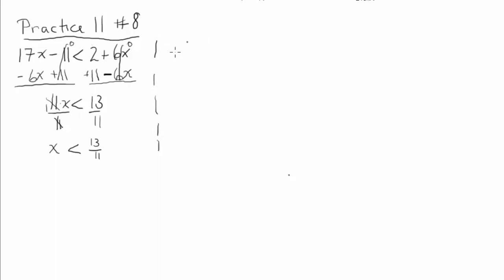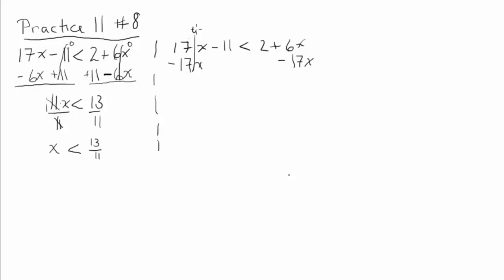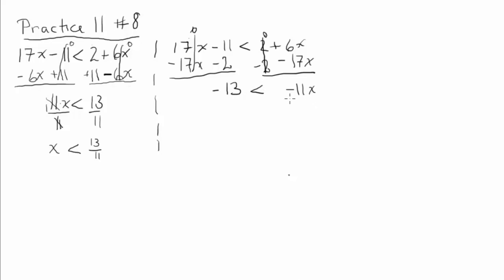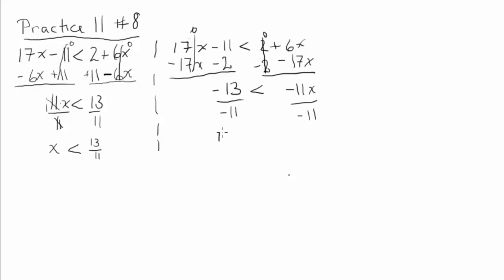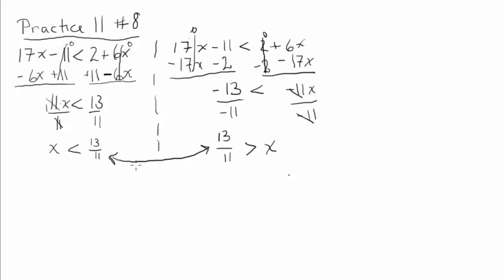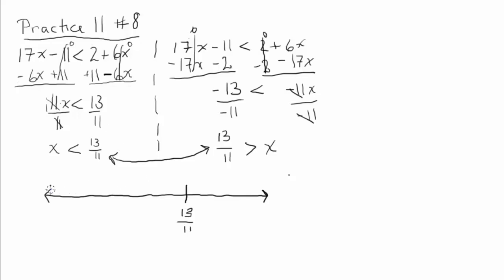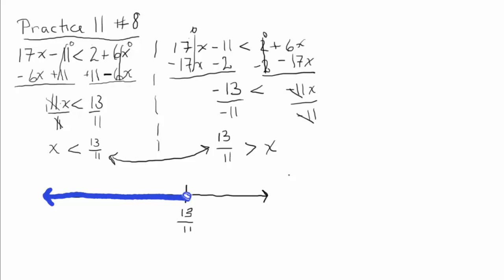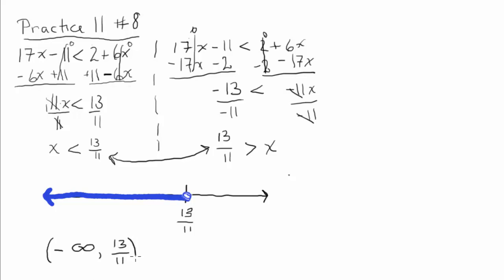Example - Linear Inequality in One Variable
Solving the linear inequality 17x-11 is less than 2+6x - answer in interval notation